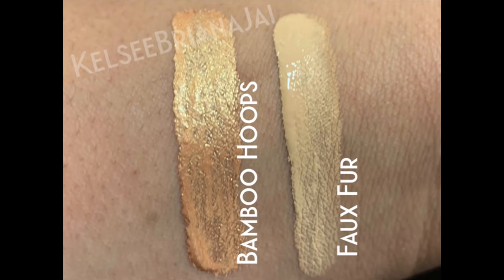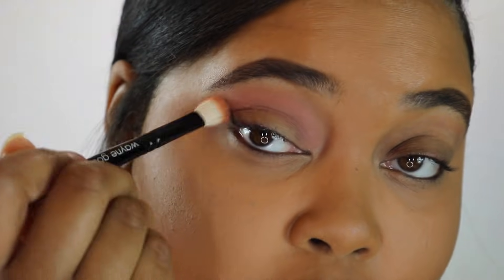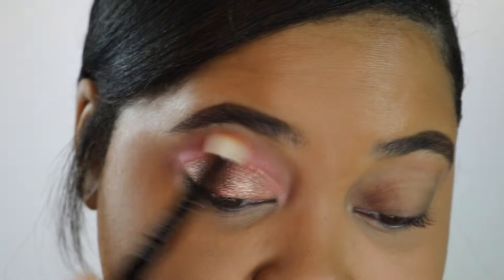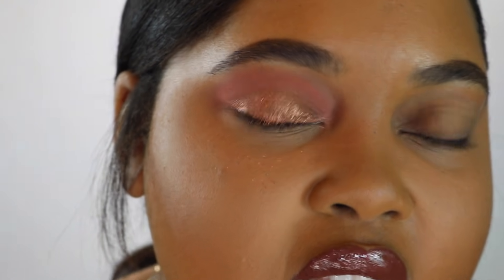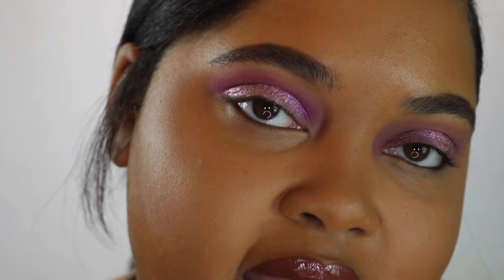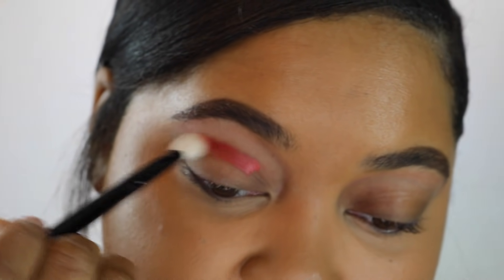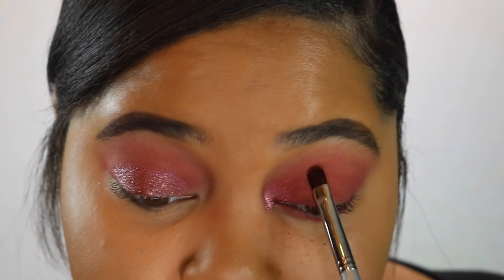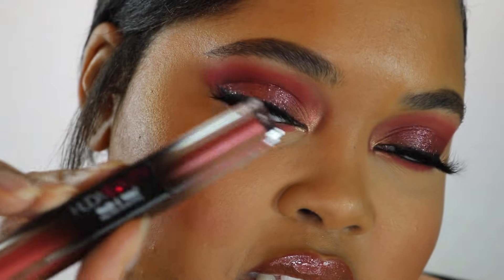Huda Beauty Matte & Metal Melted Shadows Overview + Tutorial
Hello Kel Belles! In today's video, I will be trying out the new Huda Beauty Matte & Melted Shadows! Watch to see a demo, swatches, and my thoughts regarding these eye duos! Smooches, Kelsee

Where to Get The Products Shown// Monetized Links Are Used

Outer Corner/ Desert Dusk Palette Oud
Lower Lash Line/ Hot Sauce

MAC 217 (Natural Hair Disc.)
MAC 213 (Natural Hair Disc.)

Get Money Back From Purchasing Products Using TopCashBack! TopCashBack is a rebate site that allows you to get a percentage back from purchases you already were going to make from a plethora of retailers. Sign up using my link and we both get rewarded:

My name is Kelsee Briana Jai, and I am obsessed with all things beauty related. I have worked as a Professional Makeup Artist for more than a decade. I have diligently studied the craft of Makeup Artistry my entire life, and here on my channel I will share all of my tips and tricks with you. My YouTube channel is centered on all things beauty and you will find makeup tutorials, unbiased reviews on beauty products, and all things glam. I hope you find yourself at home and enjoy my collection of videos! Smooches!